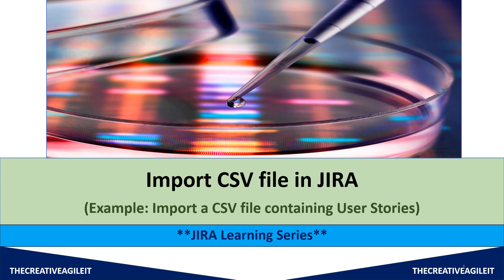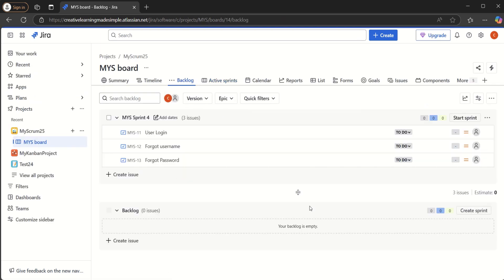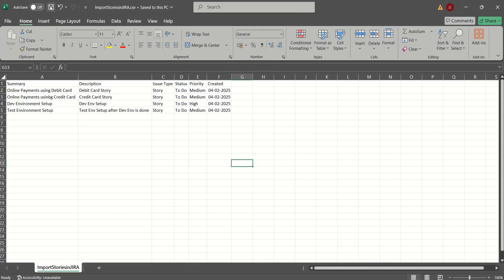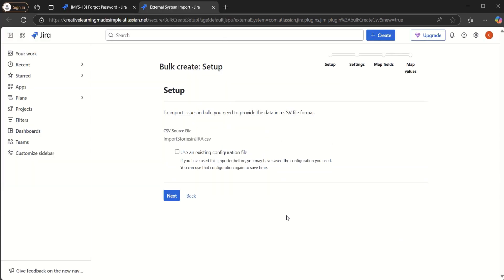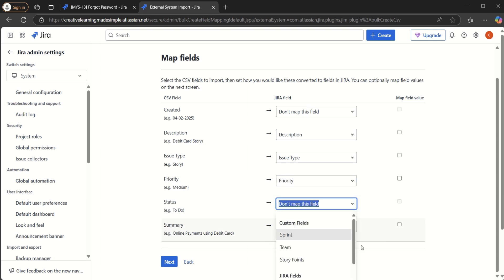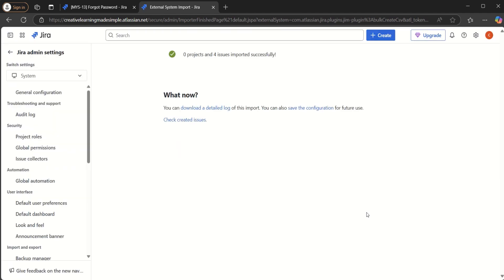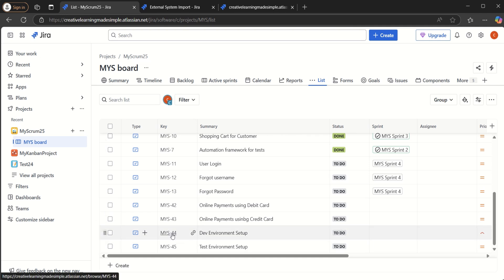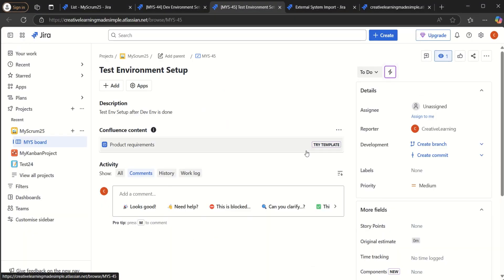How to Import CSV file in JIRA | Import User Story in Jira | CSV fields mapping with JIRA fields - 1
In this video; we will understand how to import a CSV file containing list of User Stories in JIRA. This import example will be a Simple import of User Stories from CSV file to JIRA and we will also validate how we can check created User Stories in Jira.

🔮 What We will Learn in This Video:
✅00:00 Video Overview
✅00:28 Understanding JIRA Project Setup
✅00:49 How to navigate to Product backlog?
✅01:03 How to view the Jira "List" view?
✅01:19 How to Import the CSV file using Jira "Issues" View?
✅01:30 Understand Example CSV file.
✅02:17 Import the CSV file in Jira
✅02:47 How to map CSV fields with Jira fields?
✅03:35 How to validate the CSV file before Import process?
✅03:57 How to start mport file using "Begin Import"?
✅04:14 How to view detailed log of the import process?
✅04:38 How to validate/check the imported User Stories?

How to use AI with JQL in JIRA | JIRA AI for generating JQL | AI for JQL in JIRA | JIRA AI Uses:

How to use JIRA AI for Automation Rules | Automation Rules using AI - Part 2 | JIRA AI features:

How to Bulk Change using JIRA | Bulk Change Work Items in JIRA | Bulk Change Multiple Tickets:

How to create 'Risk' as Custom Type in JIRA | 'Risk Owner' as Custom Field| Enable 'Impediment' :

Import CSV file in JIRA | Import New Epic, New User Stories, Add New Stories to an existing Epic - 2:

Creating a Release in JIRA | Tag User Stories with a Release in JIRA |Check Release in JIRA:

How to use Sprint Report in JIRA | Scrum Project Creation to Sprint Report in JIRA Flow | Scrum:

Sprint Backlog Export using JIRA |Define JQL for Sprint Backlog export in JIRA |  Agile Lesson 3:

How to Create JIRA Scrum Project | Sprint, Goal, Epic, Story in JIRA, Assigning User Story to Sprint:

Thank you!! for Watching